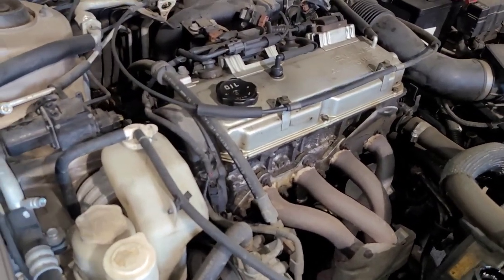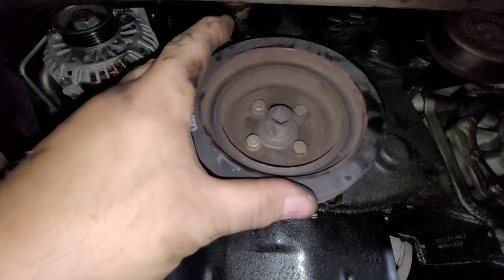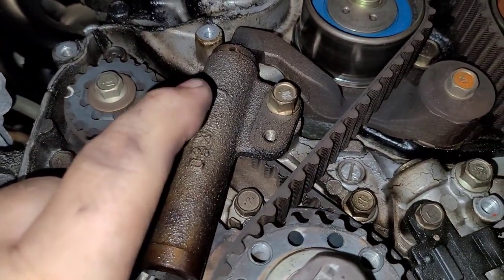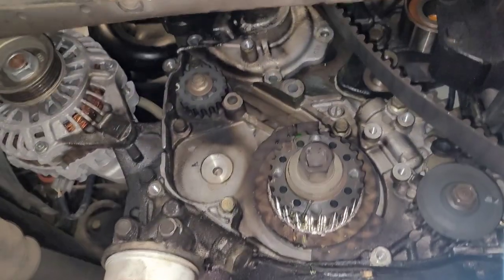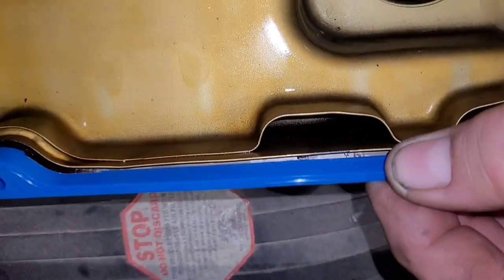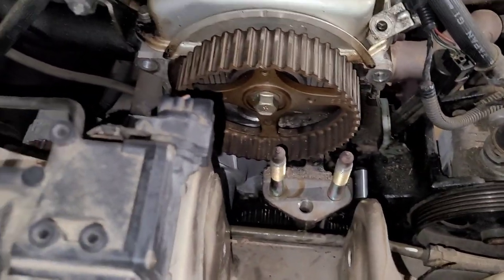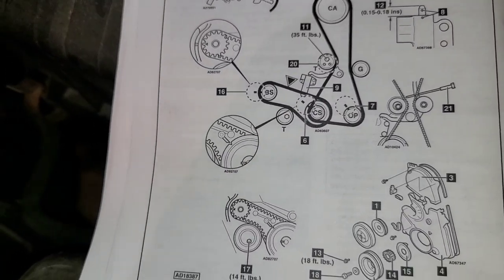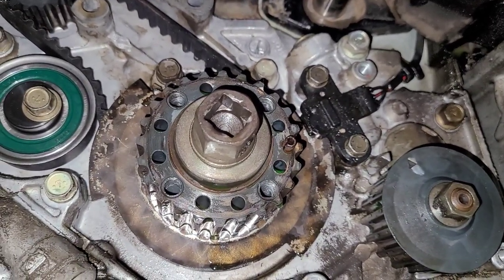Timing belt tips and tricks + water pump & Valve Cover Gasket replacement. Mitsubishi 2.4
These tips pretty much carry over to any 4cyl timing belt replacement. plus I replaced the water pump & valve cover gasket